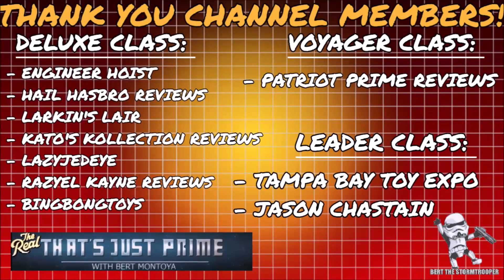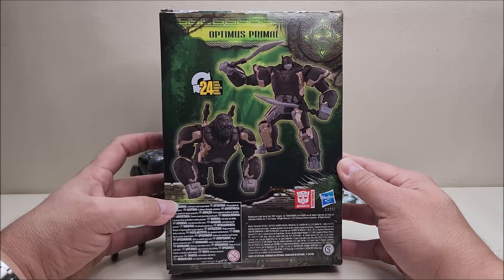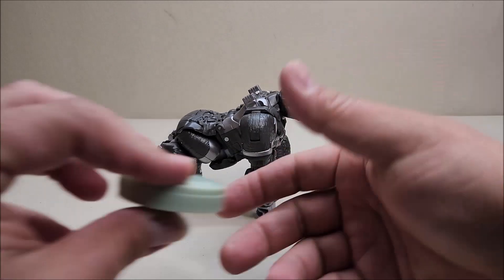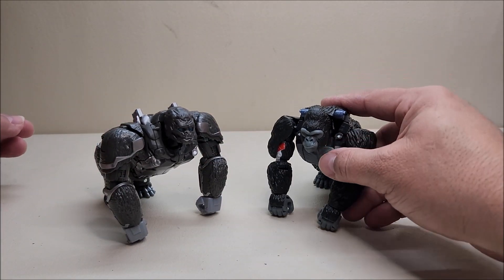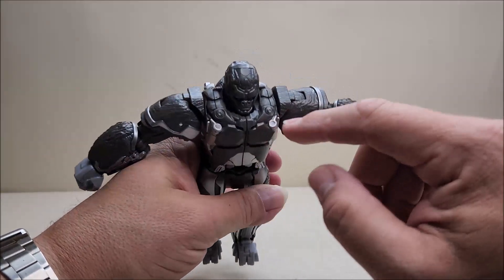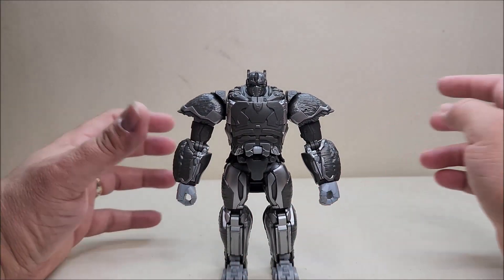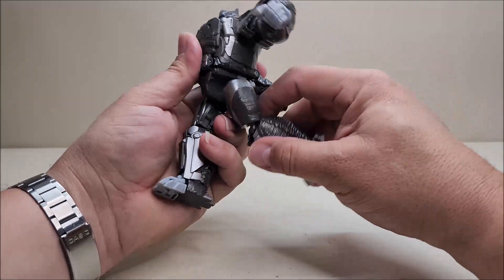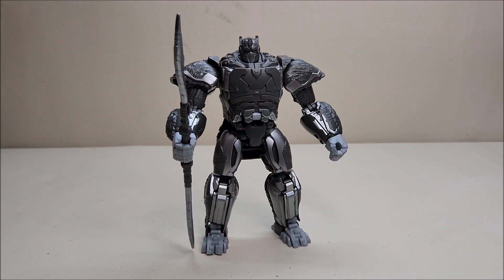Rise of the Beasts Voyager OPTIMUS PRIMAL! "That's Just Prime!" Ep. 248!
Hello and welcome to “That’s Just Prime!” Ep. 248! Today we’re taking a look at the Transformers, Rise of the Beasts, Voyager OPTIMUS PRIMAL!